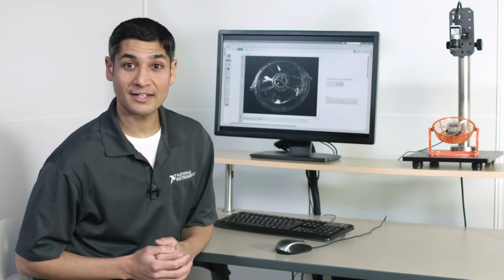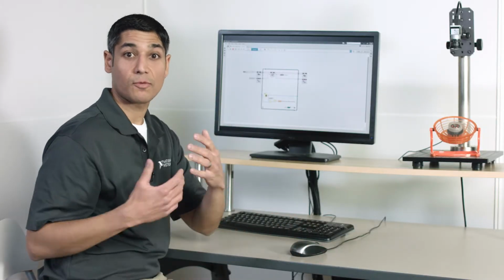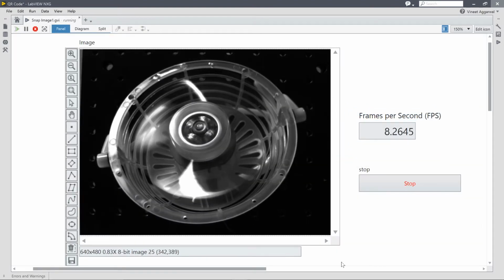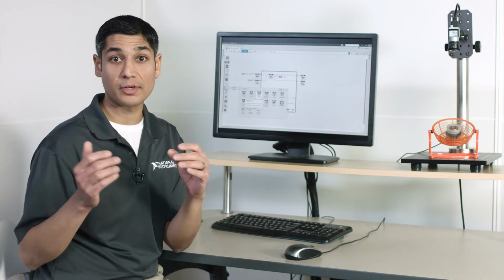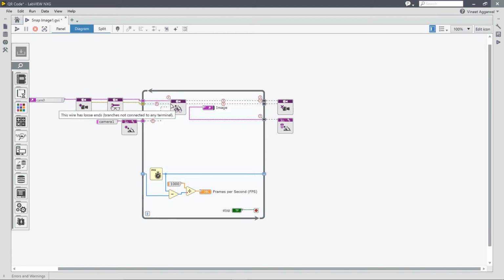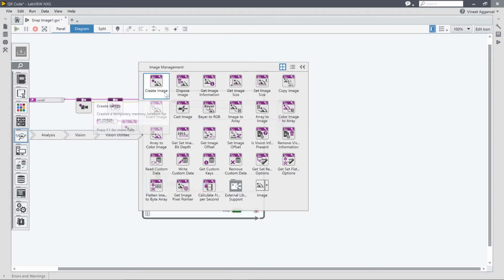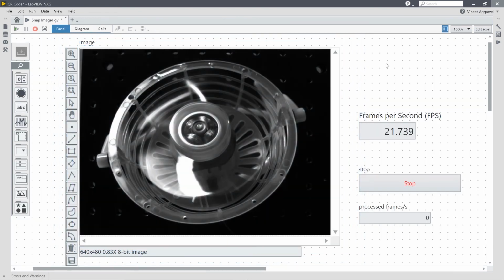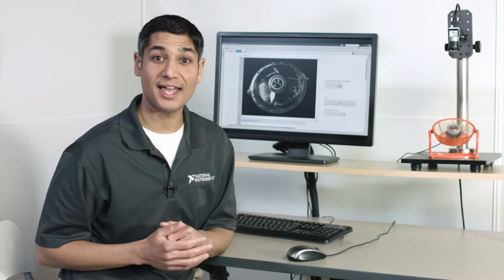Vision Development Module for High-Speed Imaging in LabVIEW NXG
Learn more about the Vision Development module in LabVIEW NXG.  The Vision Development Module is an add on to LabVIEW NXG that gives you a powerful set of tools for creating machine vision systems for machine vision applications.